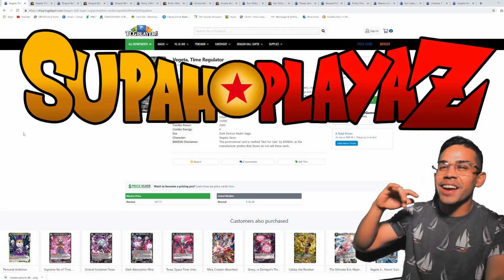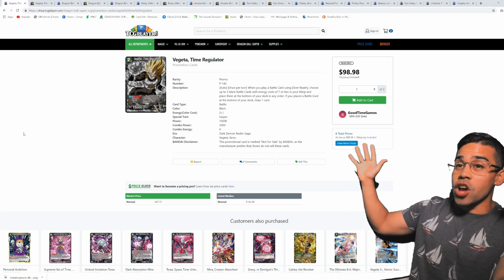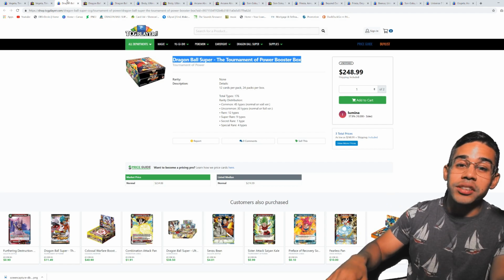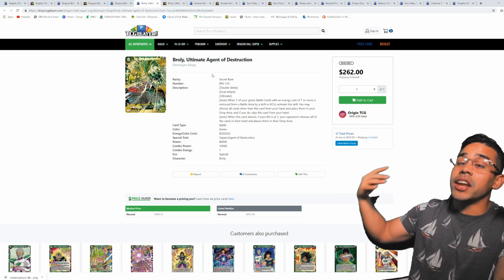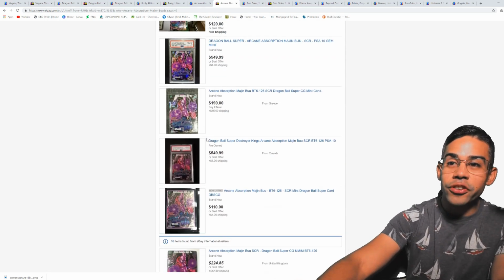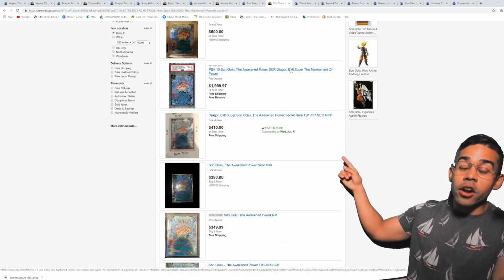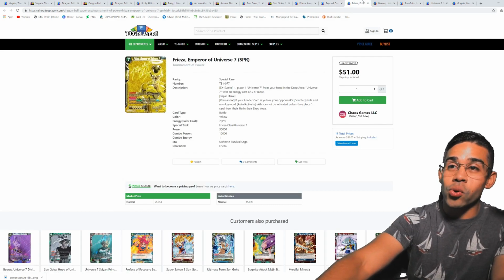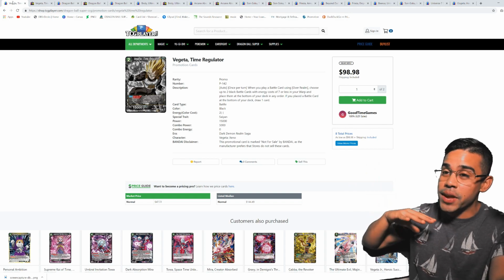IS DRAGON BALL SUPER THE MOST EXPENSIVE CARD GAME!?!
Check Out the Supah Website!

Stay Supah!